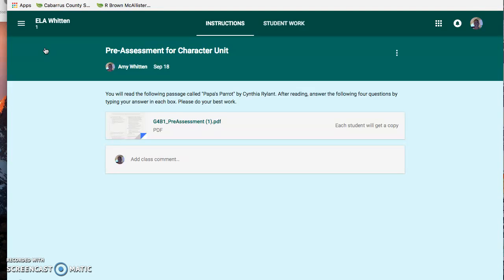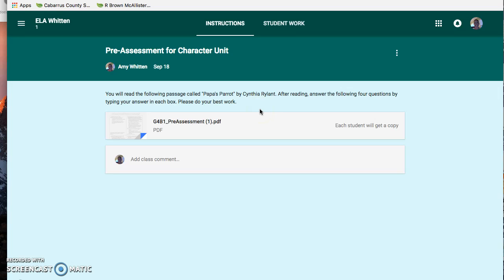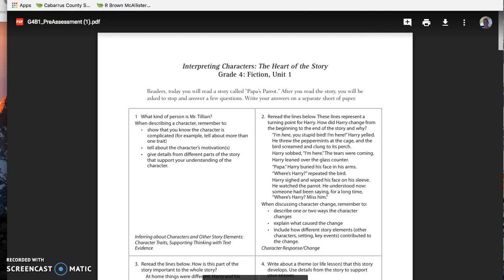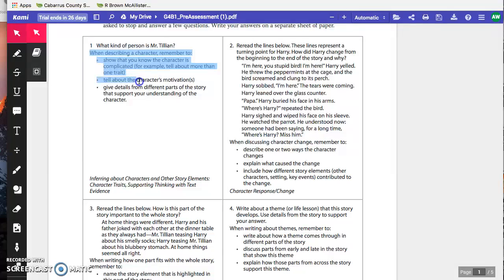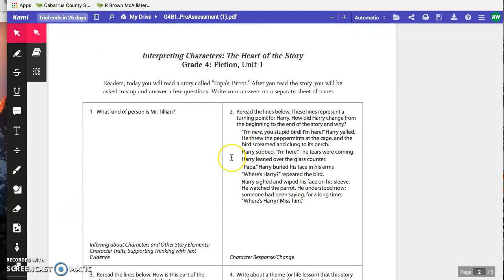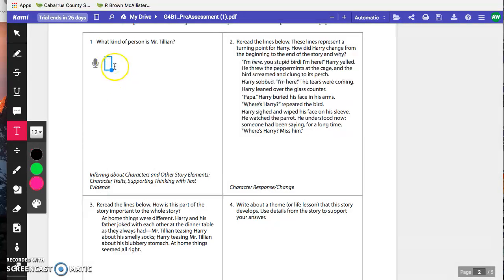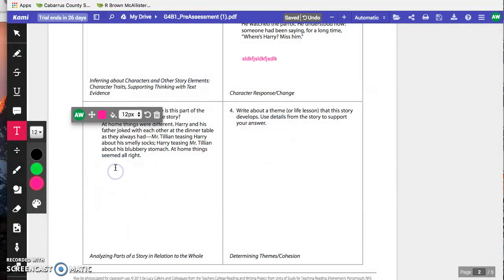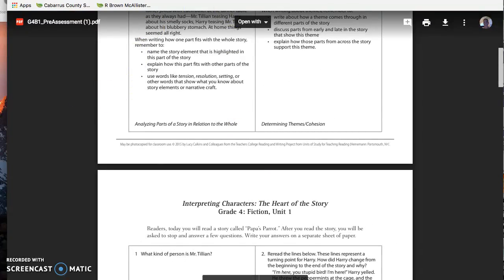Pre-Assessment with Kami Instructions